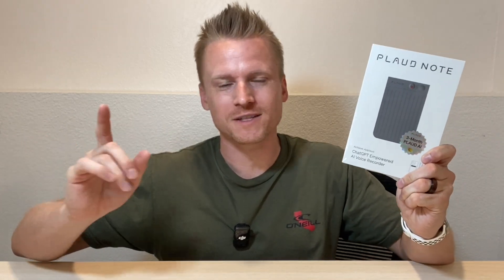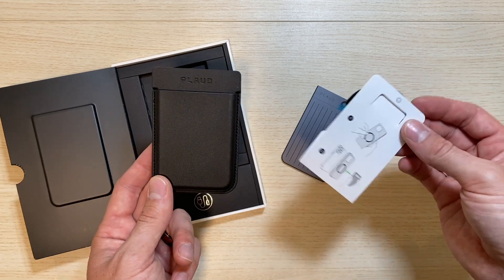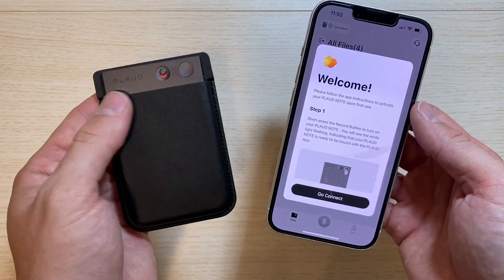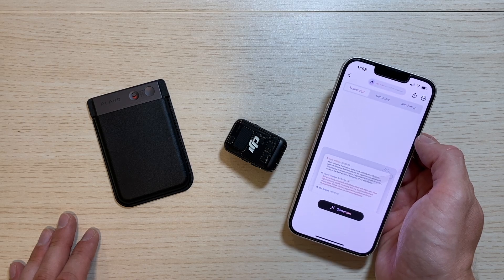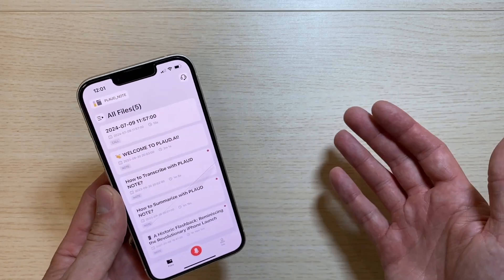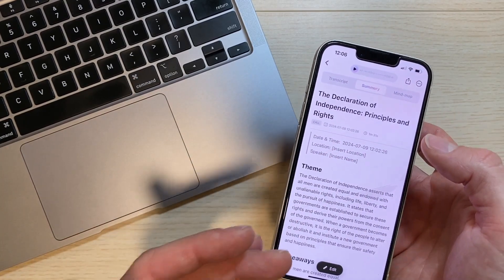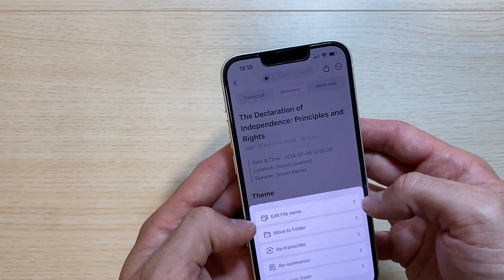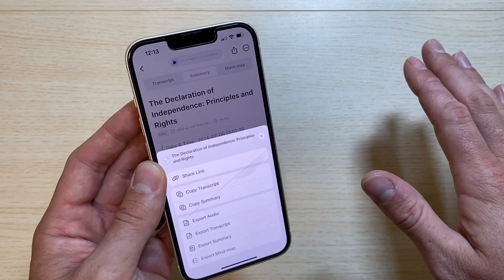Plaud Note Review: Is This AI Voice Recorder Worth Buying?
Plaud Note
CHECK ON AMAZON

The Plaud Note just might be the best Chat GPT AI Voice Recorder out there.
In this review, I will set up and test the Plaud Note to see if it is worth it.
Powered by Chat GPT, the Plaud Note is an AI voice recorder that records lectures, phone calls or meetings. After recording, it transcribes the words, summarizes them and creates a mind-map.
You will get my honest review and everything you need to know about the Plaud Note
By the end of the video, you will know if the Plaud Note is worth buying.

We're big fans of Amazon, and many of our links to products/gear are links to those products on Amazon. We are a participant in the Amazon Services LLC Associates Program, an affiliate advertising program designed to provide a means for us to earn fees by linking to Amazon.com and related sites.2